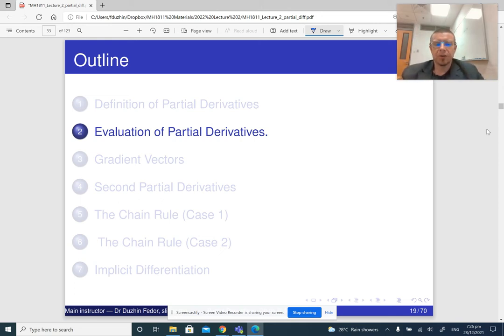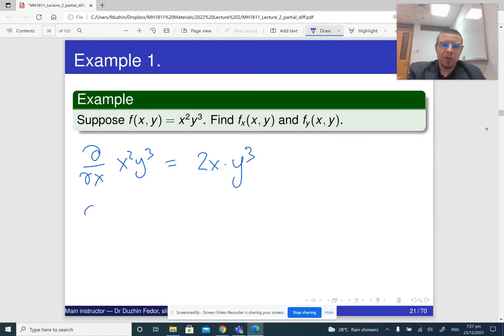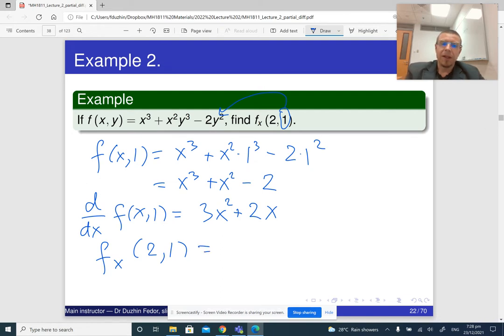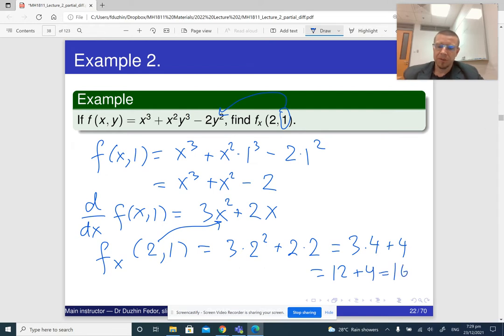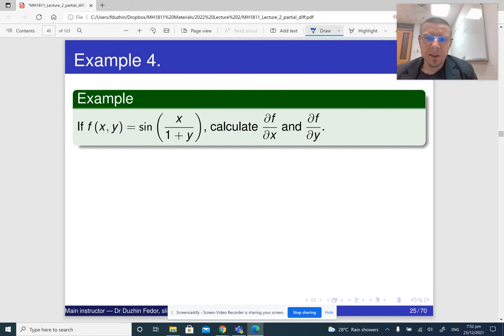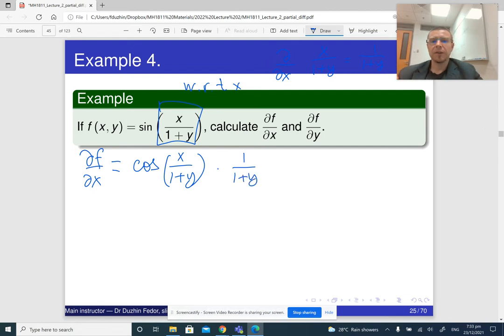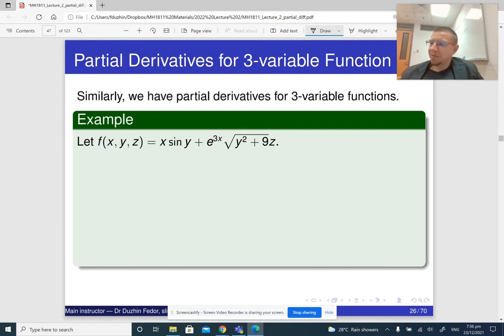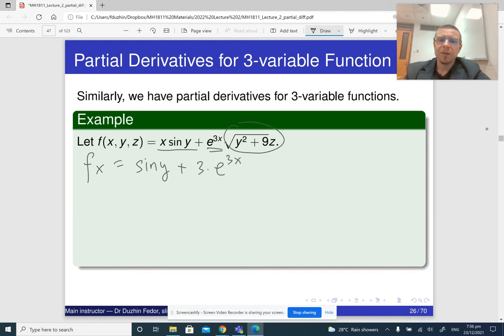MH1811 Lecture 2 Part 2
Computing partial derivatives